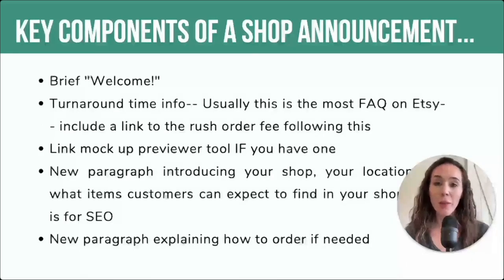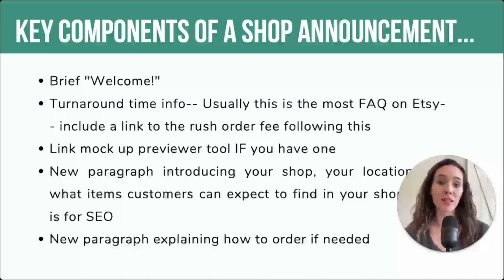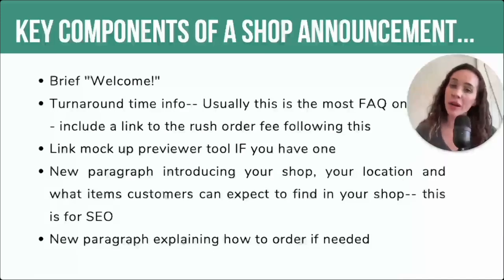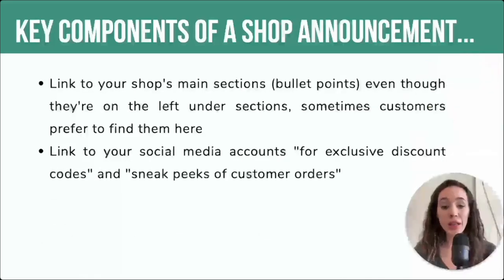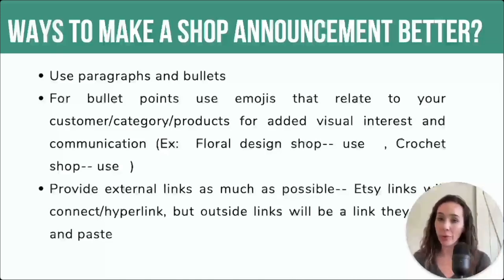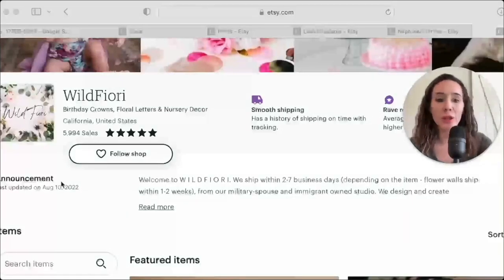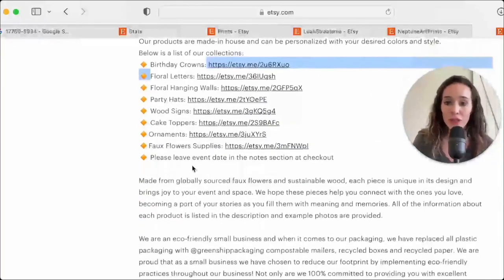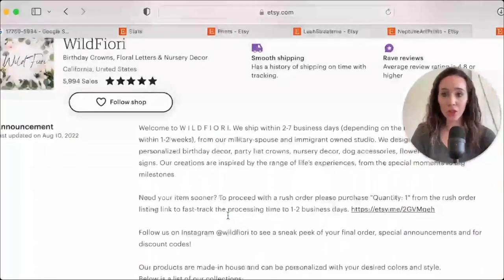Etsy Shop Announcements: The Secret Hook Most Sellers Ignore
Etsy Shop Announcements: The Secret Hook Most Sellers Ignore is more than just a place for a "Welcome" message. In 2026, your announcement is a critical piece of real estate that the Etsy algorithm uses to understand your shop's current activity and relevance. Most sellers treat this section as an afterthought, but in this video, I show you how Etsy Shop Announcements: The Secret Hook Most Sellers Ignore can be transformed into a high-converting sales tool.

If you want to improve your SEO and customer trust, you need to realize that Etsy Shop Announcements: The Secret Hook Most Sellers Ignore is actually a "social proof" engine that can drive urgency and repeat buyers.

Key Takeaways:

SEO Crawling: How Google and Etsy AI read your announcement for freshness.

The "Current Status" Hack: Why listing your current processing times increases conversion.

Promotion Anchoring: Turning your announcement into a lead magnet for your shop's newsletter.

Common Mistakes: Why "Welcome to my shop" is killing your search ranking.

Video Timestamps
00:00:00 – Intro: Why Your Shop Announcement is Ghosting Customers

00:00:45 – The SEO Impact: How AI Bots Crawl Your Announcement

00:01:30 – The 3-Line Hook Strategy for Mobile Users

00:02:15 – Conversion Trick: Using Announcements for Social Proof

00:03:00 – Sales & Deadlines: Keeping Your Shop "Alive" in 2026

00:03:50 – Step-by-Step: Updating Your Announcement for Results

00:04:27 – Final Action Step & Subscribe

Etsy Shop Announcement, Etsy SEO 2026, Etsy Seller Tips, How to Sell on Etsy, Etsy Shop Optimization, Etsy Algorithm, Etsy Marketing Strategy.

Etsy Shop Setup, Increase Etsy Conversion Rate, Etsy SEO for Beginners, Etsy Digital Products 2026, Shop Announcement Best Practices, Etsy Branding, Etsy Shop Update.

How to write an Etsy shop announcement, Etsy shop announcement SEO impact, Etsy search ranking factors 2026, Secret ways to grow Etsy shop, Etsy seller hacks for more sales.